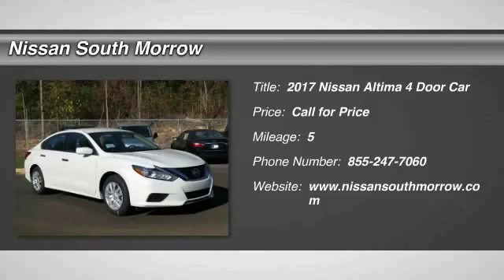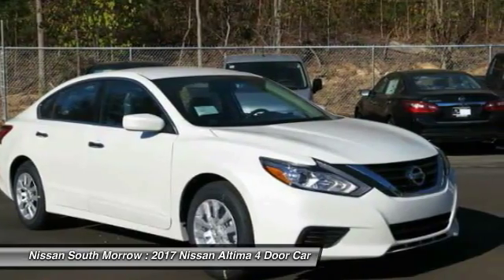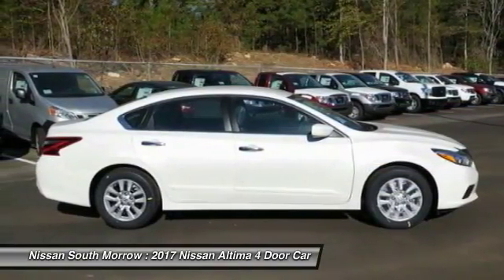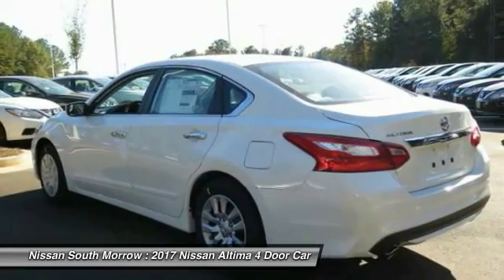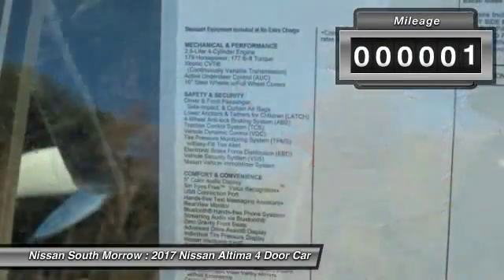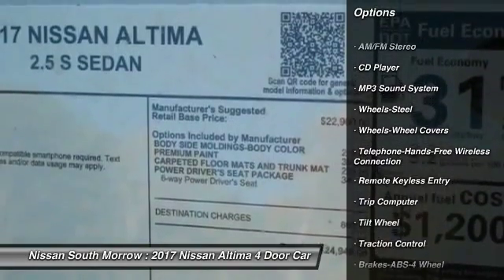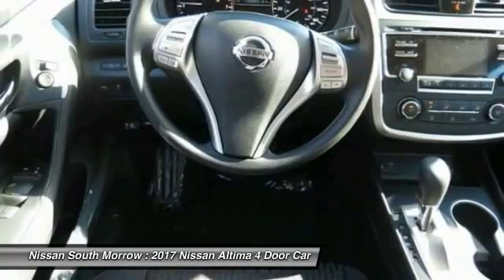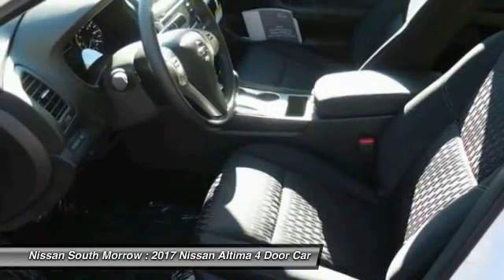2017 Nissan Altima Morrow GA N317886